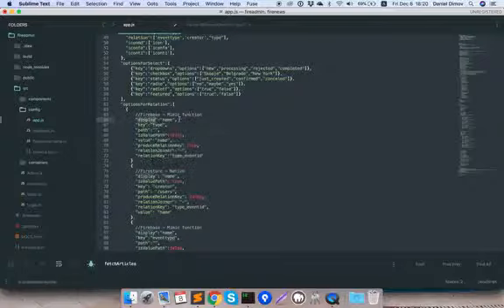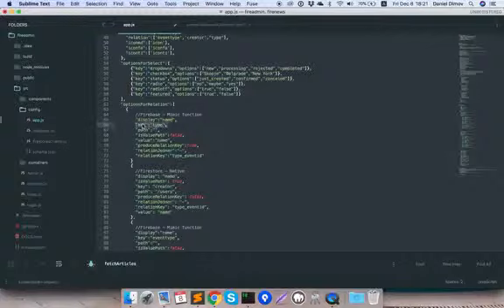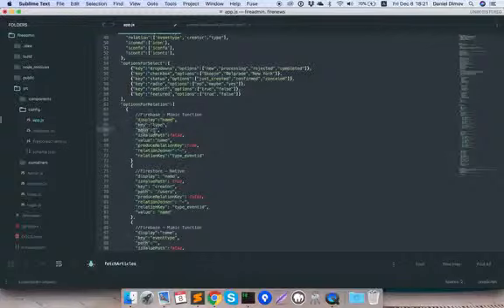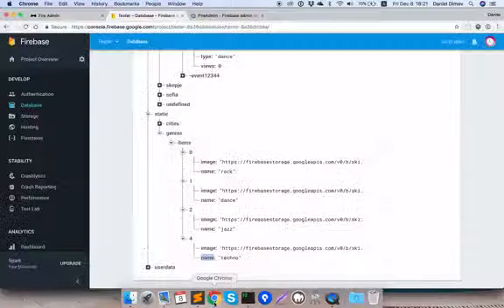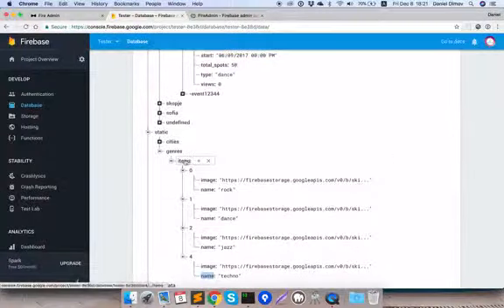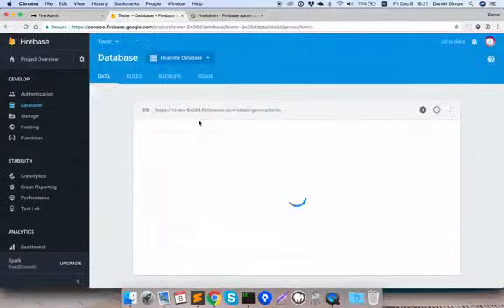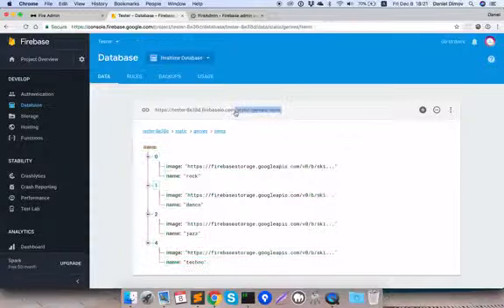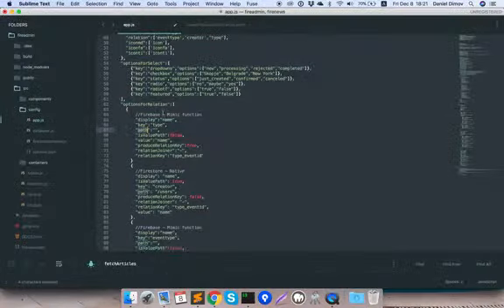One good thing about music, when it hits you, you feel no pain